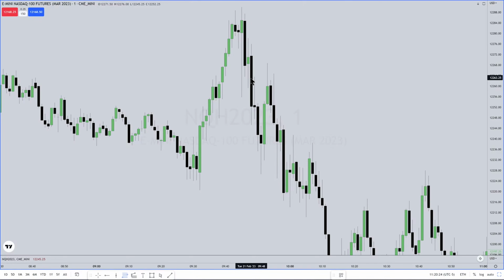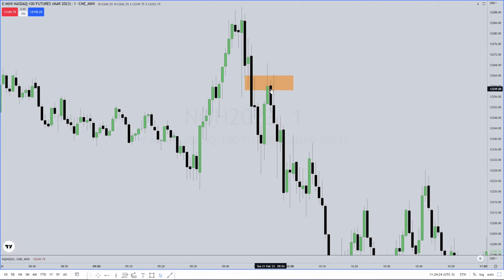ICT Gems - ICT Teaches Implied Fair Value Gaps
Source: February 21, 2023 ES Opening Session Commentary
2:04:00